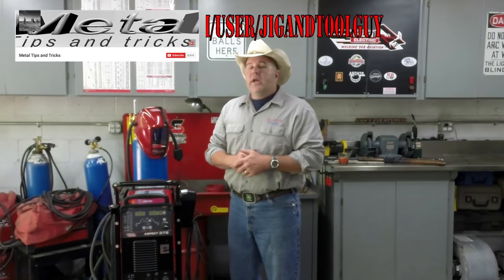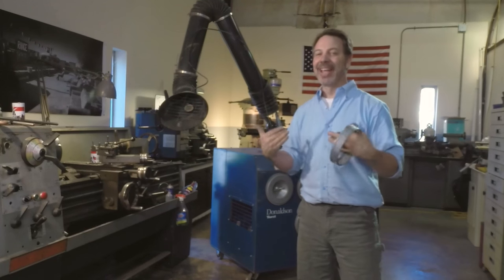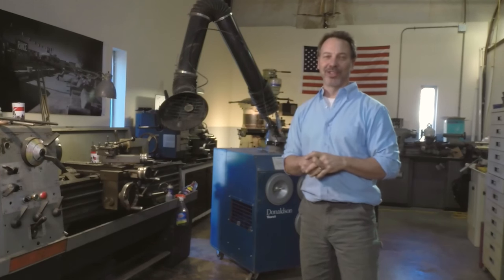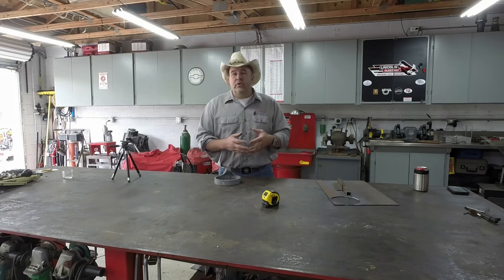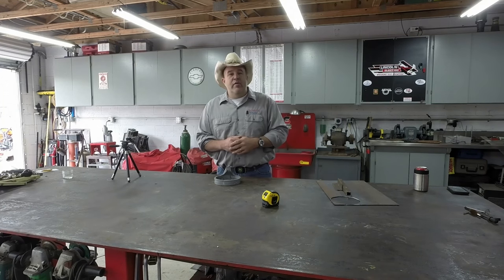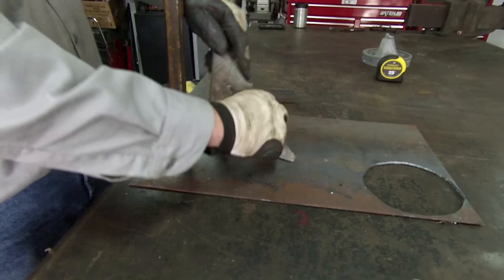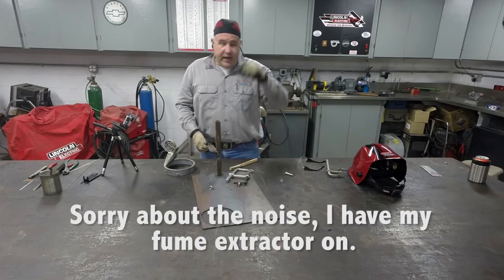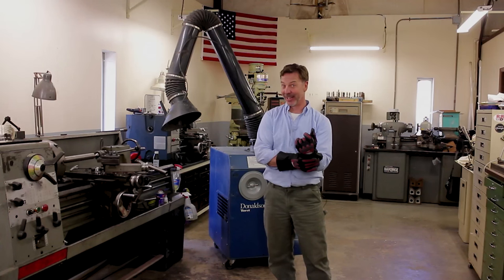Welding a cast aluminum part for my friends at Metal Tips and Tricks and Abom79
For this project, I'm welding a piece of cast aluminum, which for most welders is a big headache.  But I'll show you how to get it done properly.  The part I'm fixing will help a couple of YouTube creator friends, Dale at Metal Tips and Tricks and Adam at Abom79, repair a broken fume extractor.  Check out DoRite's Facebook page and please "LIKE" us if you like what you